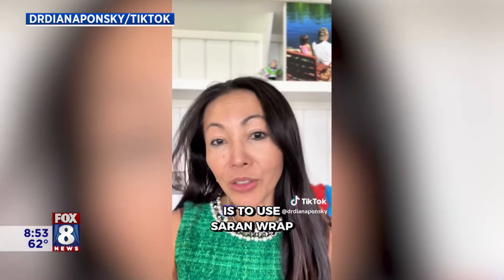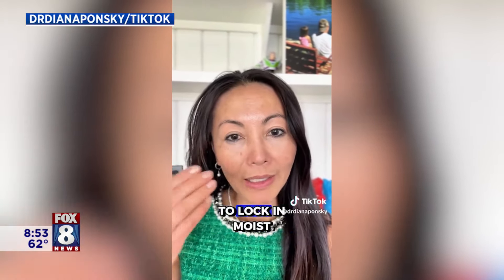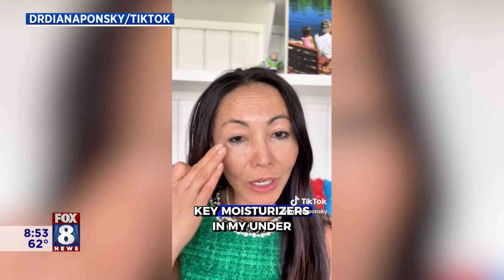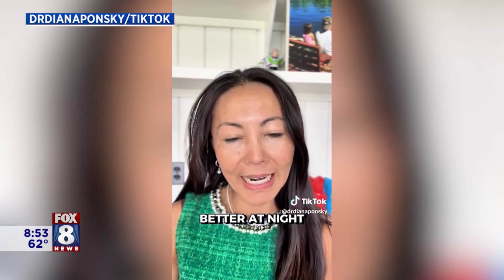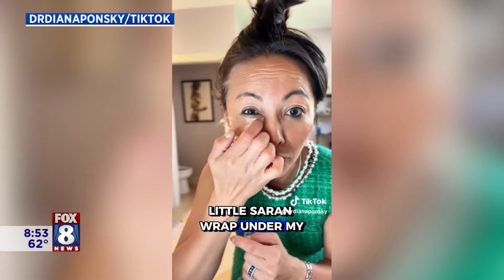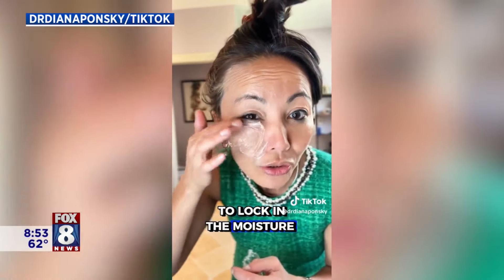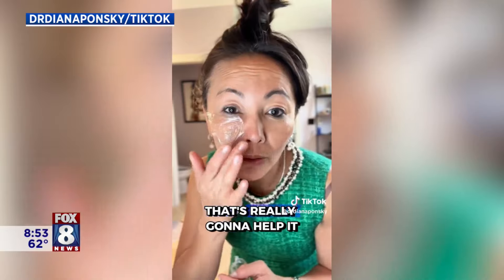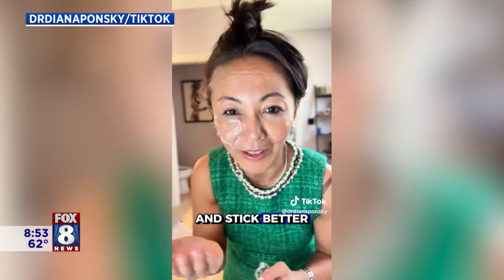Local Plastic Surgeon debunks popular social media beauty myths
Beauty trends can go viral on social media even if the skin care tip isn't necessarily true. Dr. Diana Ponsky is a double board certified Facial Plastic Surgeon in Beachwood and she debunks some popular beauty myths. To learn more about Dr. Ponsky's work